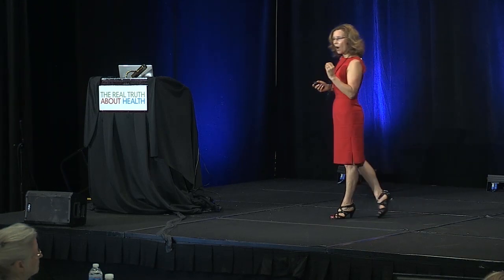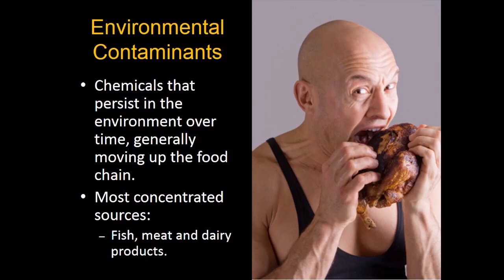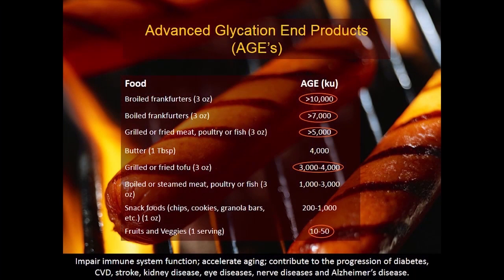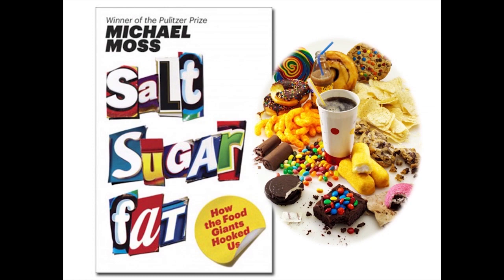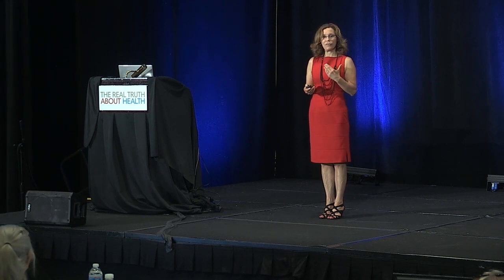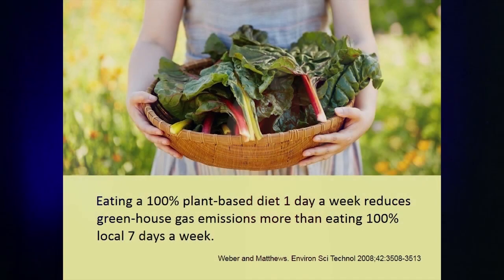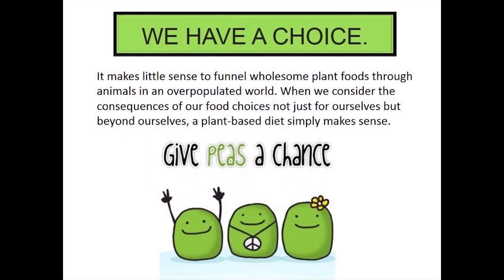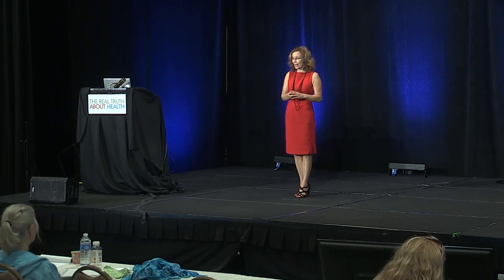Minimize Harmful Chemical Residues In Foods Like Agrochemicals, Pesticides, and Herbicides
Brenda Davis offers fresh insights on the treatment of animals in food production and other industries, the latest findings on the health benefits of a vegan diet and  expanded information on phytochemicals,  Brenda's information is extensive in scope, yet manageable for anyone who wants to easily understand how to construct a nutritionally balanced plant-based diet.

Here are the latest findings on: using plant foods to protect against cancer, heart disease, and other chronic illnesses; obtaining essential protein without meat, eggs, or dairy products; discovering "good" fats and where to find them; meeting dietary needs for calcium without dairy products; understanding the importance of vitamin B12; designing balanced vegan diets for infants, children, and seniors; and making the most of vegan pregnancy and breastfeeding.

This is a sound blueprint to follow for better health for yourself and the planet.